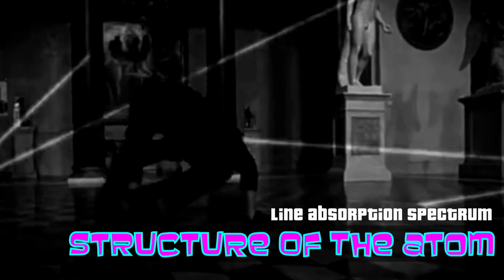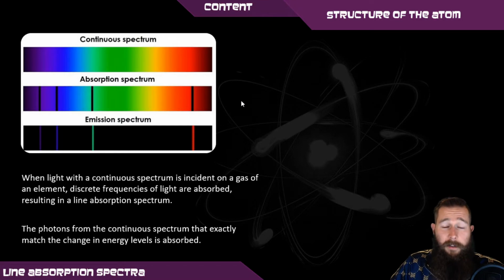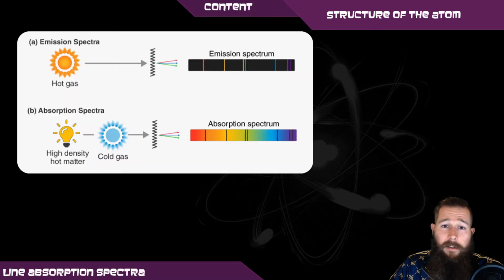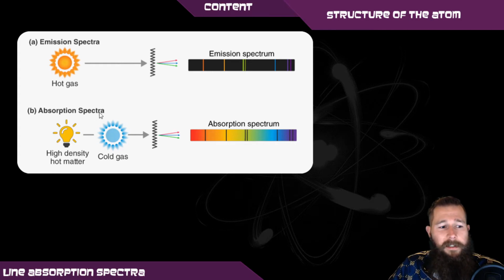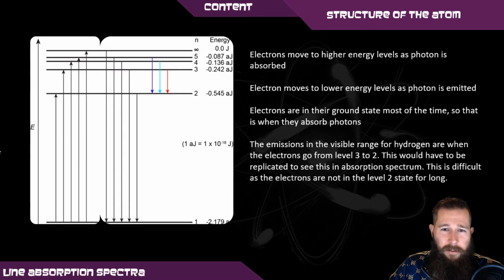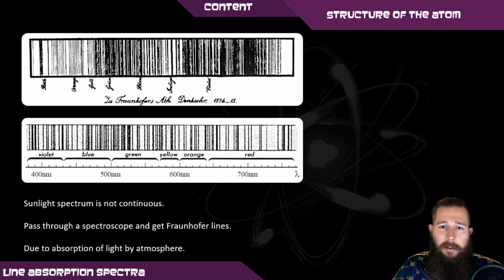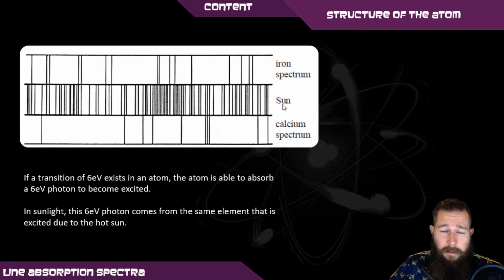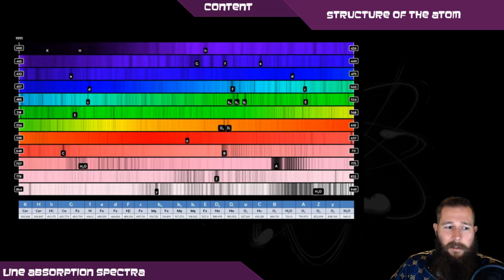Line Absorption Spectrum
Covers the line absorption spectrum and Fraunhofer lines.